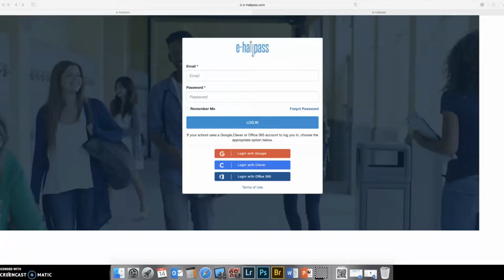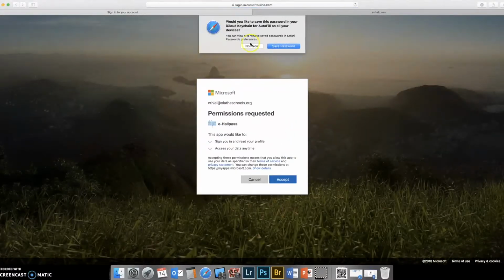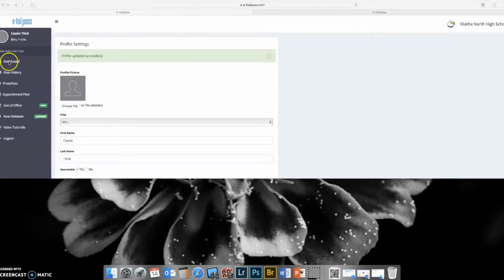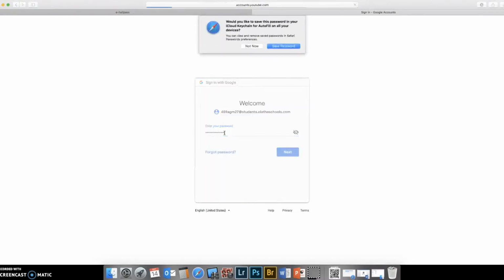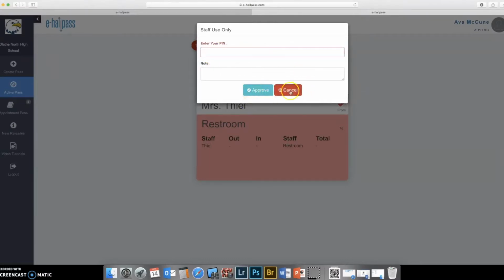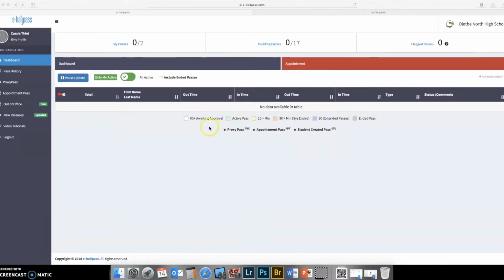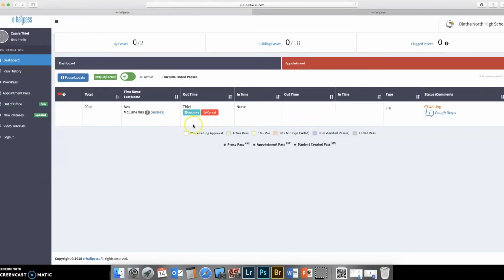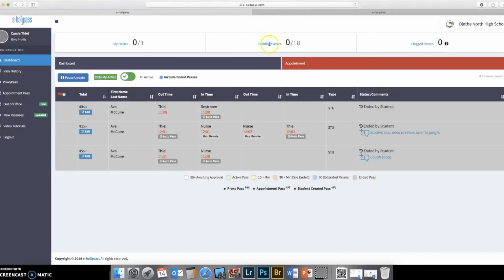E Hall Pass Intro Video